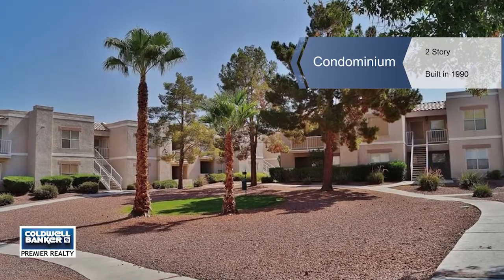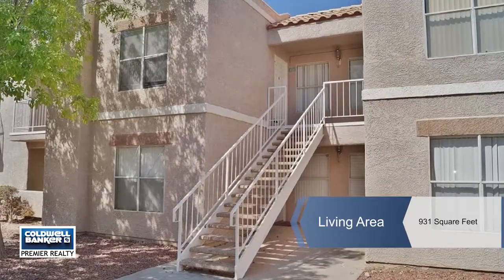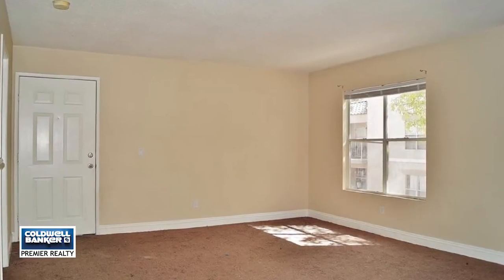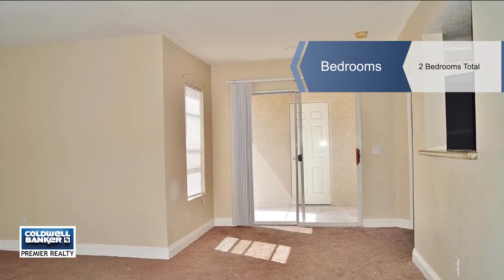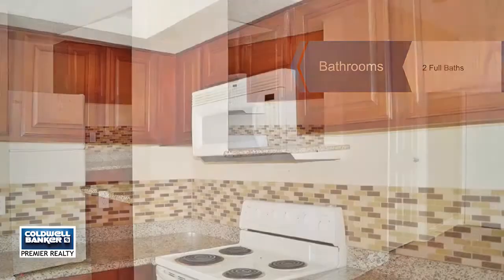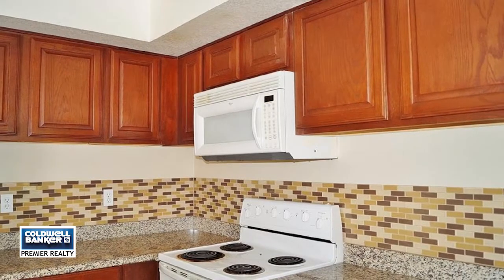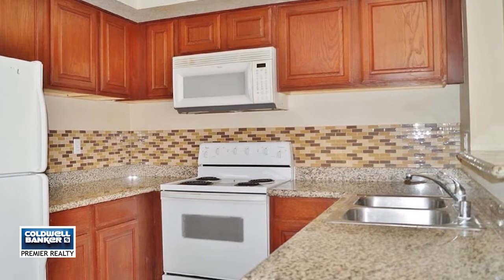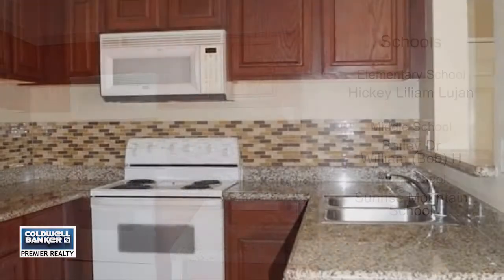6800 LAKE MEAD Boulevard #1042, Las Vegas, NV 89156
Fabulous 2 Bed/2 Bath First Floor Condo. Inside you will enjoy a Spacious Floor Plan. Kitchen w/Granite, Tile Floors, & Laundry Room. Updated Bathrooms w/Granite, Great Size Dual Master Bedrooms w/Attached Baths and Walk in Closets. Large Balcony overlooking a Fantastic Mountain View. Community has views of the Strip. Gated Community w/Pool, Green Space, Walking Paths and Open Guest Parking. Call for your Showing TODAY!!!